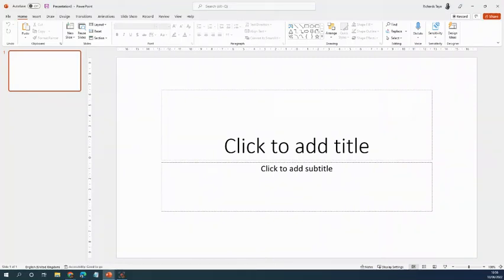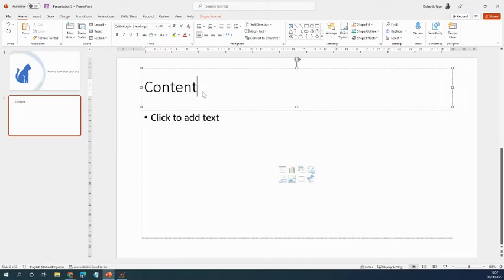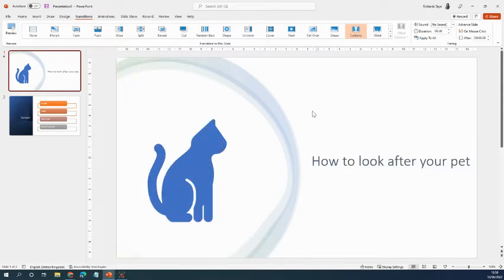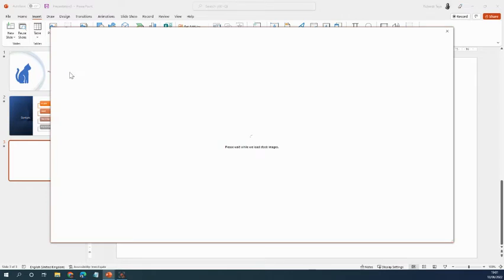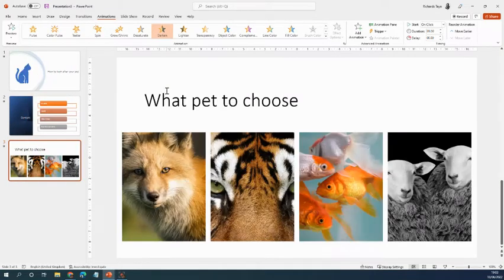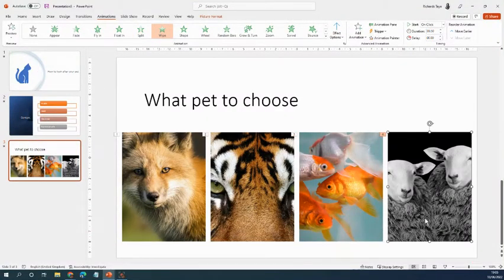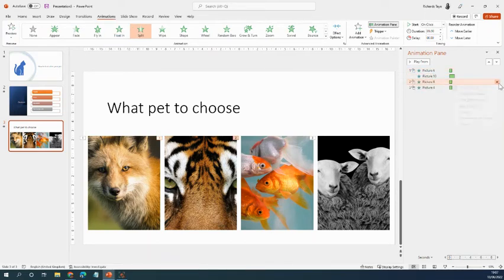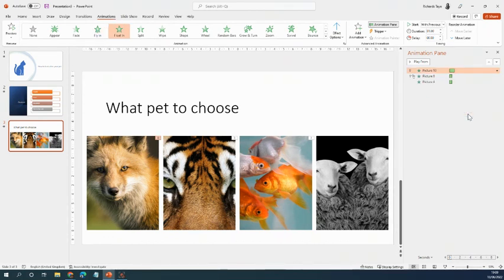Creating Easy PPT Presentations transitions and animations